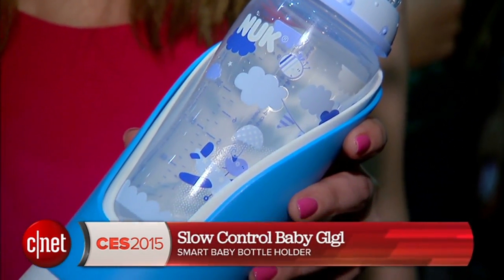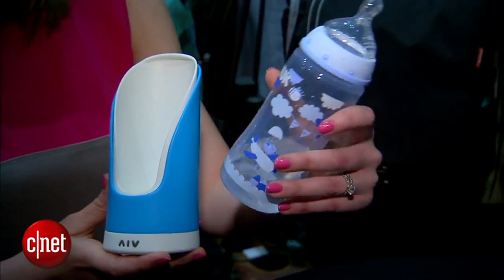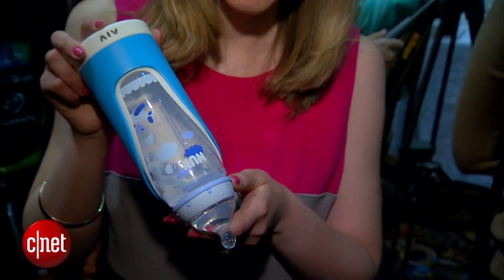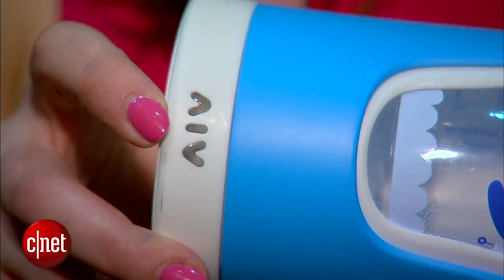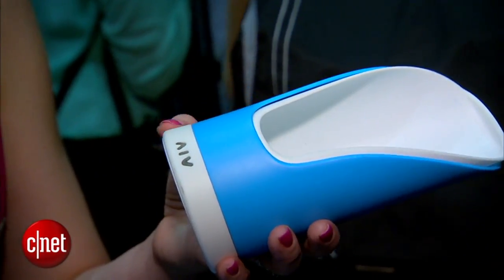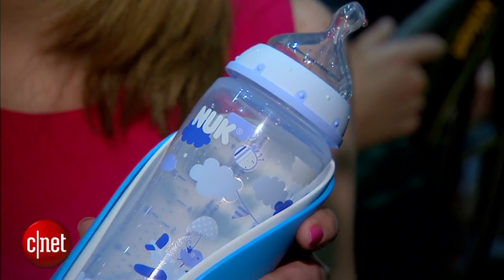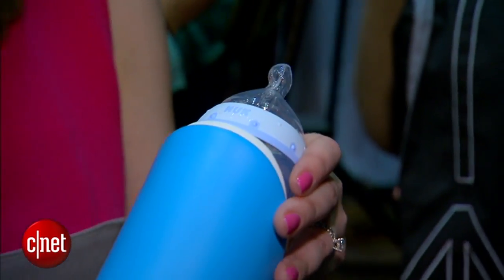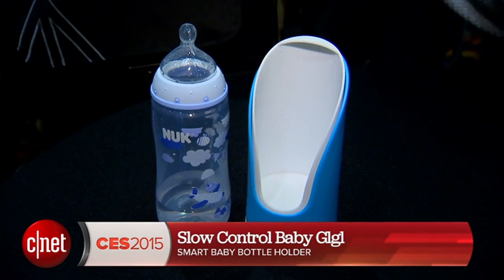Baby Glgl gives milk-tracking smarts to your baby bottle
The creators of the smart fork created a baby-bottle holder that measures how much your tyke is drinking. It also alerts you if the bottle is not being held correctly.